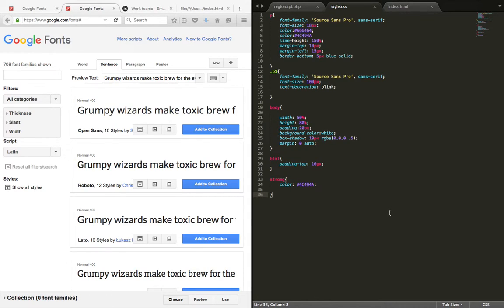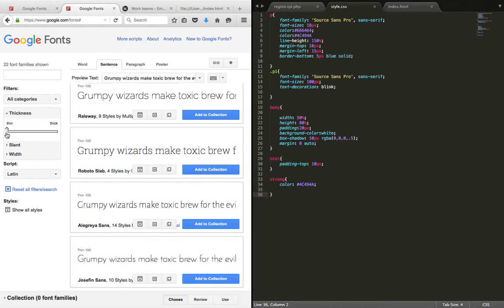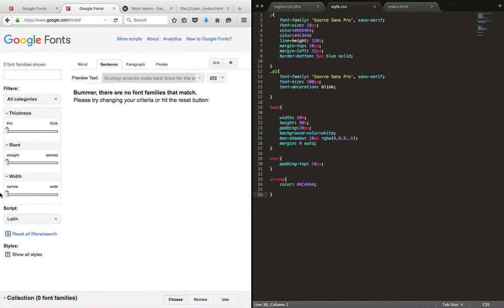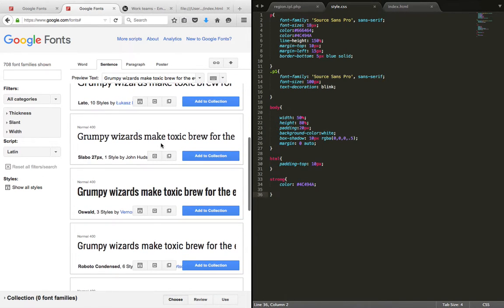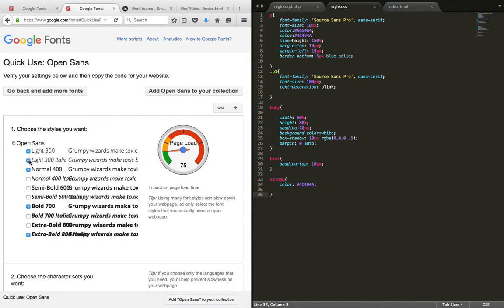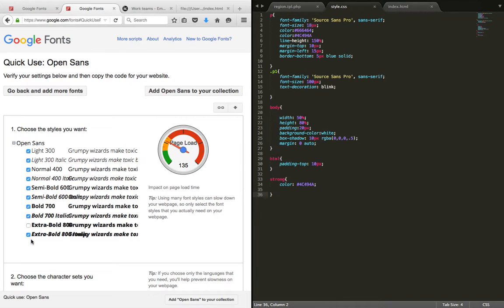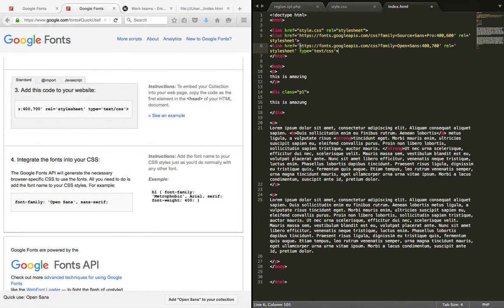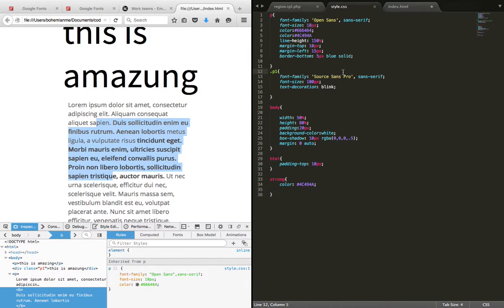Learn How to use Google Webfonts in Website : A HTML CSS Tutorial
Google Webfonts are free to use and makes websites extremely beautiful. Learn how to use Google Webfonts in your website in under 10 minutes.